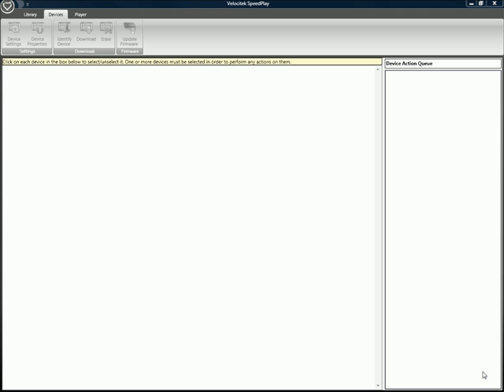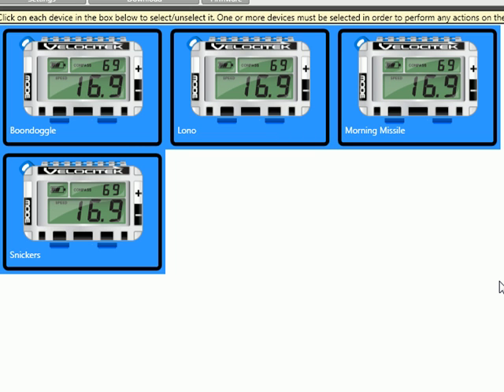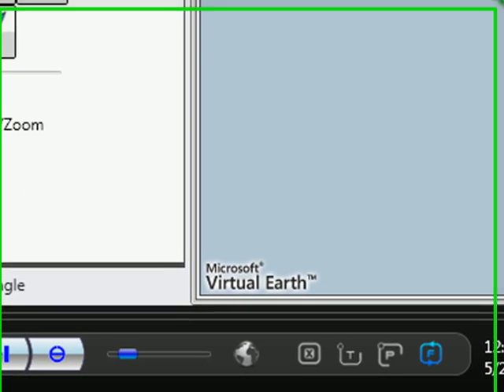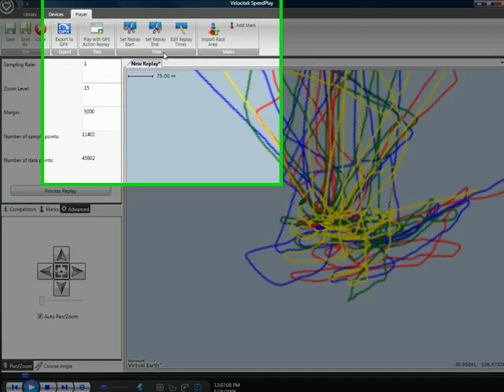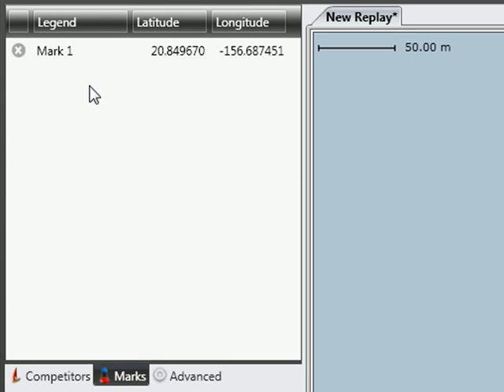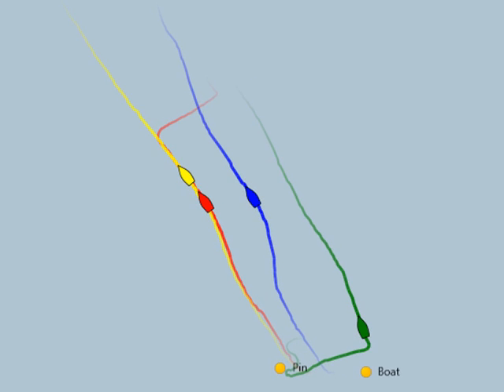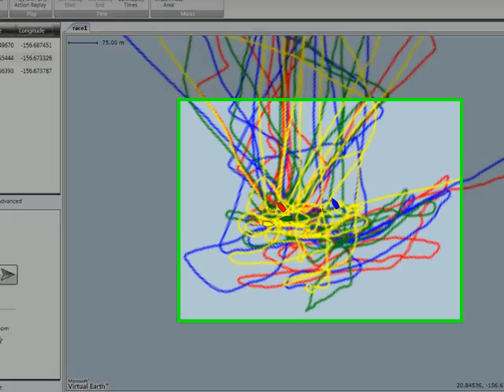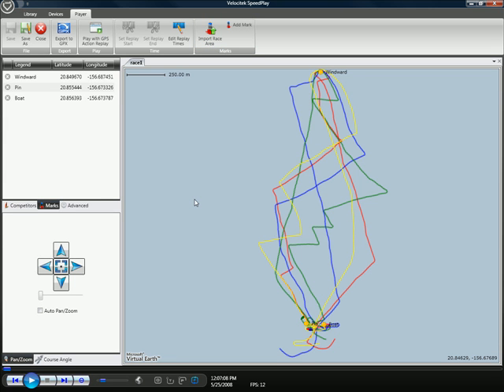Velocitek SpeedPlay Demo Video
Shows how to use Velocitek SpeedPlay to view GPS race replay animations.